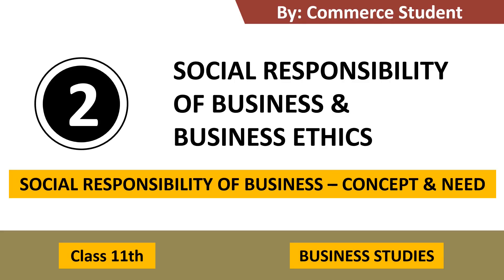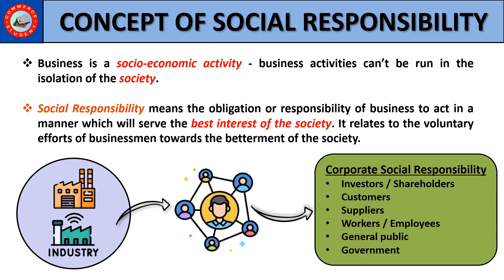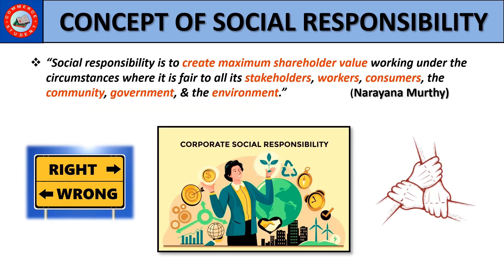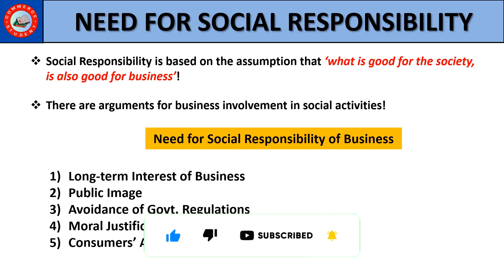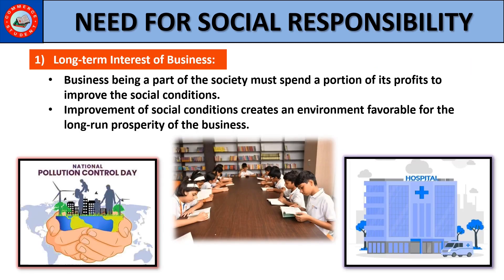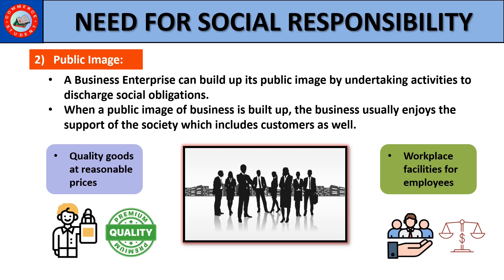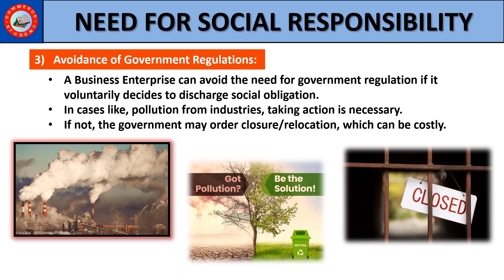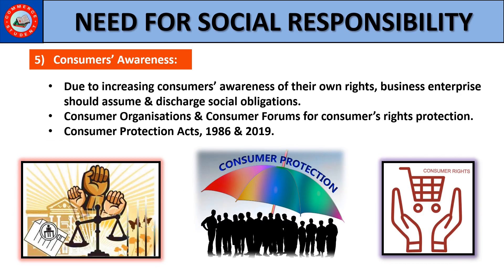Social Responsibility of Business: Concept & Need | Class 11 B.St.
In this video, we will learn about the concept of social responsibility in business and the need for social responsibility. There are certain arguments favoring the need for Social Responsibility.